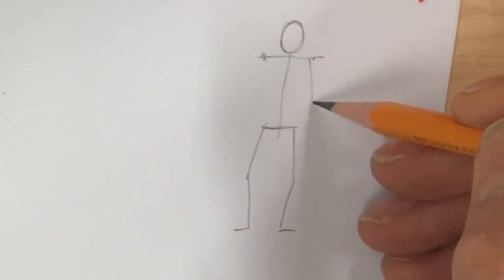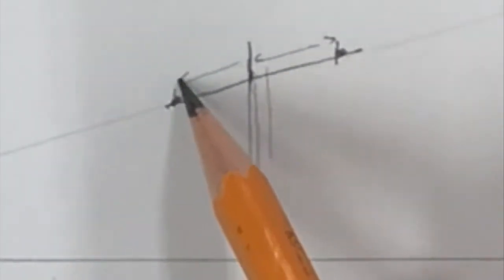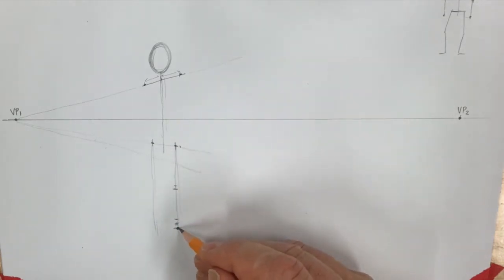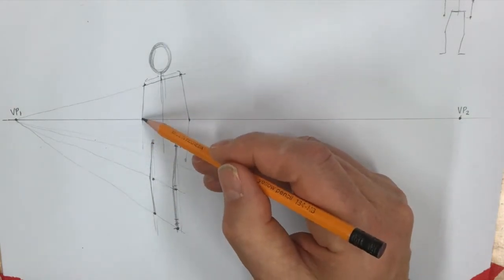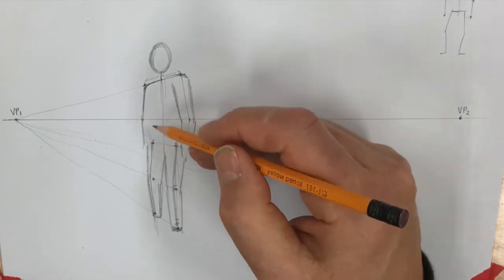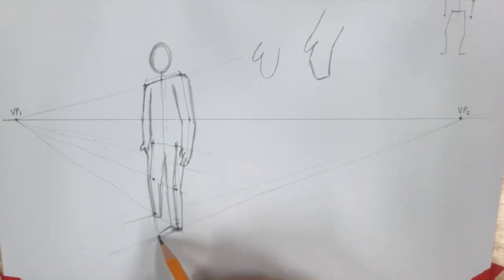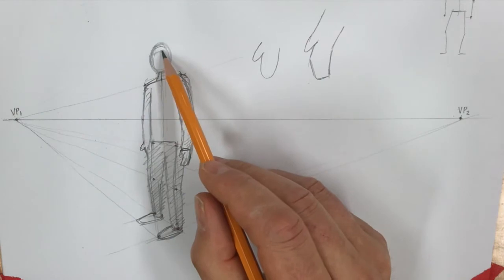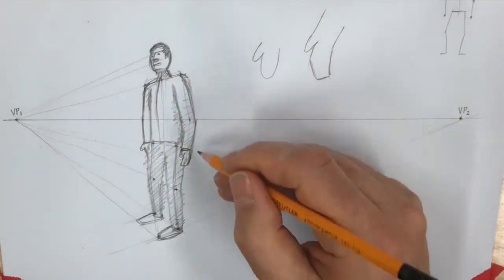Drawing people in 2 point perspective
Drawing people is something a lot of folks are afraid of. However, if you are able to draw a stick man, you are able to extend that to draw fairly good people. This is not a tutorial on getting the perfect human form but a primer on getting from a stick man to something good enough to represent a human form in a design sketch to give an idea of the size and proportion of a product or other object.